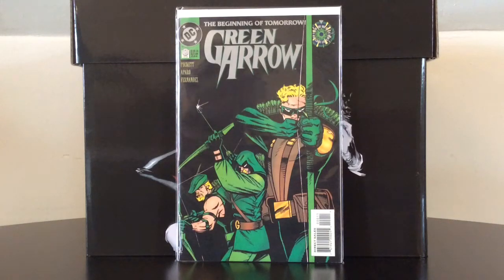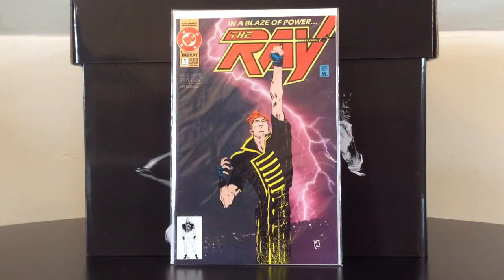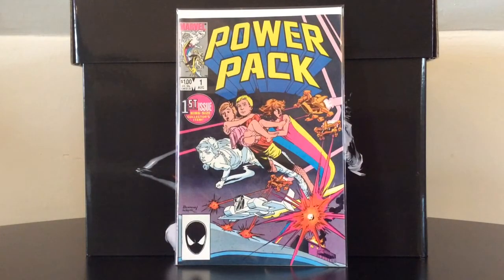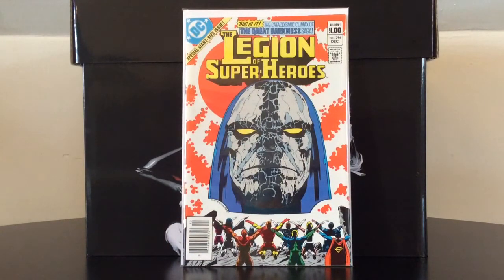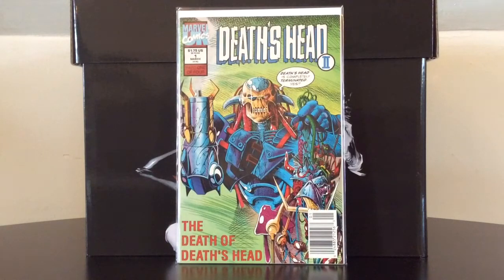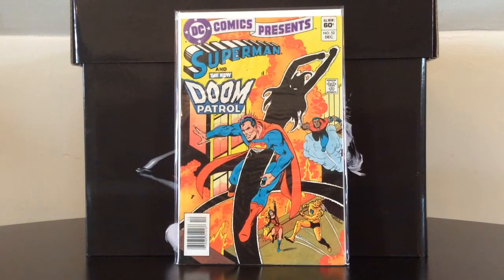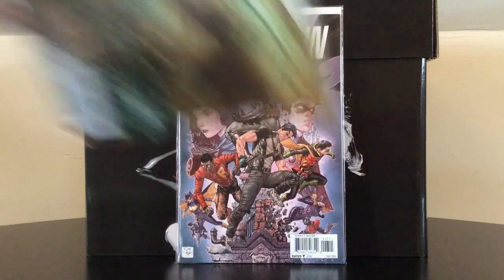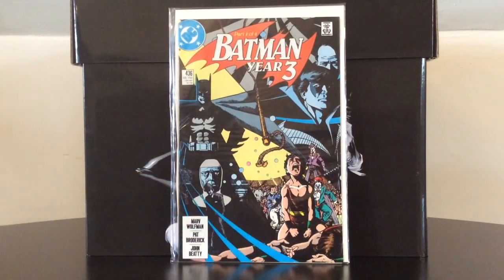Comic Book Collection Spotlight #20 ( Bargain Basement 1st Appearances & Spec Books )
This time around, the Spotlight is on bargain basement first appearances & spec books. If the holidays are already putting a drain on your weekly comic fund, then here are some fun, cheap recommendations that can hopefully scratch that itch to a degree through the holiday crunch.